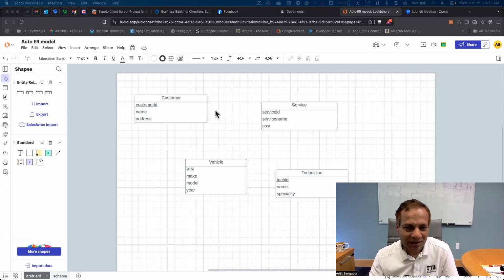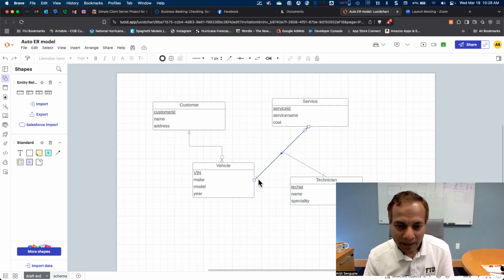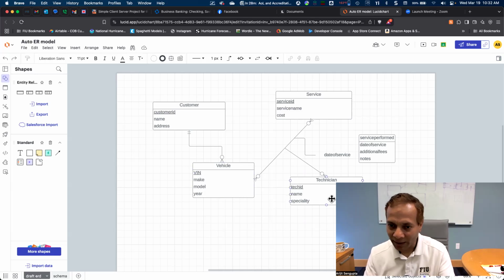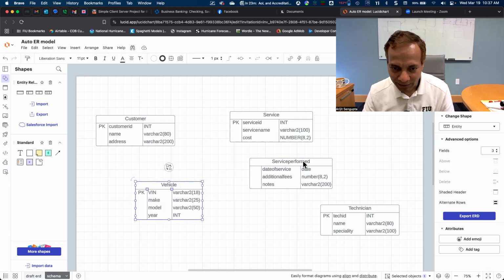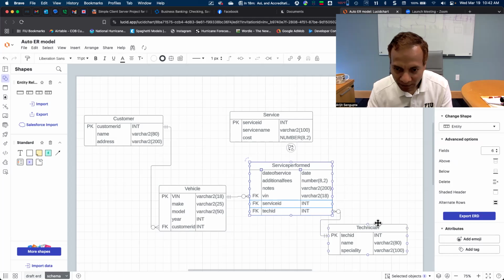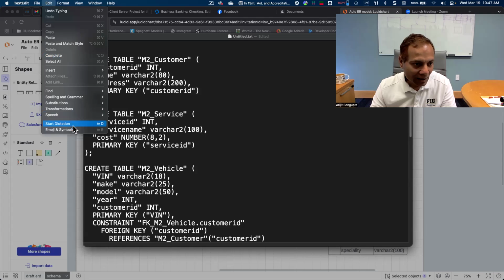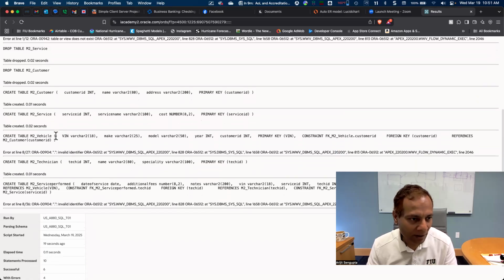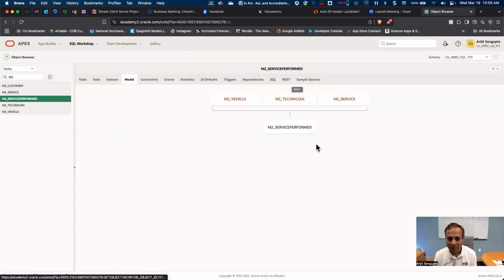🛠️ How to Create an ER Model & Generate DDL for Oracle APEX | Lucidchart Database Design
In this **how-to video**, I walk you through the **entire process of designing a database** using **Entity-Relationship (ER) modeling** in **Lucidchart** and converting it into a **relational schema** with **primary and foreign key connections**. Once the schema is finalized, we generate **DDL (Data Definition Language) statements** to create tables in **Oracle APEX** and go over **common code generation errors**—and how to avoid them.

By the end of this video, you’ll have a **clear understanding of database design**, how to **map an ER model to a relational schema**, and how to **efficiently generate and troubleshoot DDL statements** for **Oracle APEX**.

✅ **Creating an ER Model in Lucidchart** 📊
✅ **Converting the ER Model into a Relational Schema** 🔄
✅ **Defining Primary & Foreign Keys for Data Integrity** 🔑
✅ **Generating DDL (CREATE TABLE statements) for Oracle APEX** 📝
✅ **Troubleshooting Common Errors in DDL Generation** ⚠️

### 🔍 **Common DDL Errors & How to Avoid Them:**
🚨 **Incorrect Data Types** – Choosing the right column types for your database
🚨 **Missing Primary or Foreign Keys** – Ensuring relational integrity
🚨 **Naming Conventions** – Avoiding reserved keywords and ensuring readability

### 🎥 **Demo: ER Model to Oracle APEX Tables**
We **design a sample ER model**, convert it to a **relational schema**, and walk through **every step** of the **DDL generation process**. You’ll learn how to **validate and refine your database design** before deploying it in **Oracle APEX**.

🔹 **Database Designers & Developers** creating relational models in **Oracle APEX**
🔹 **Software Engineers & Students** learning **database design best practices**
🔹 **Data Analysts & Architects** working with **SQL & ER modeling**
🔹 **Anyone interested in learning how to properly design databases** for real-world applications

If you’re interested in **ER modeling, database design, and SQL development**, don’t forget to:

**📌 Keywords & Tags for SEO Optimization:**